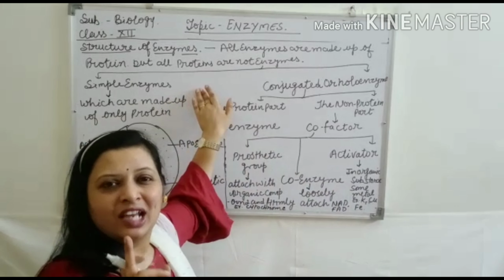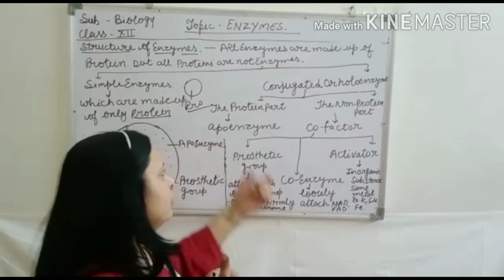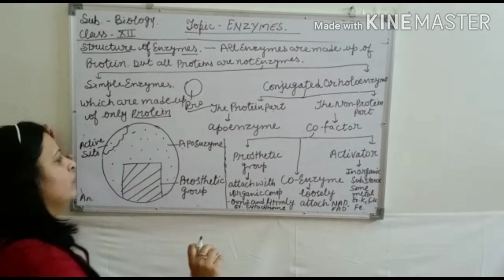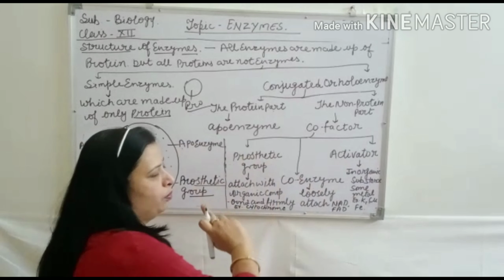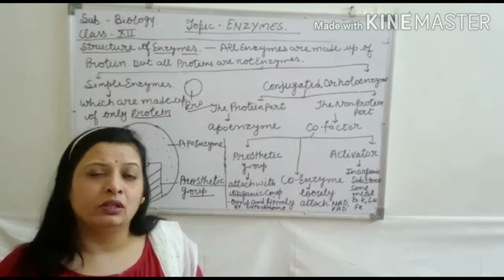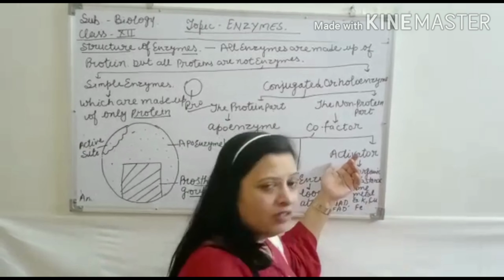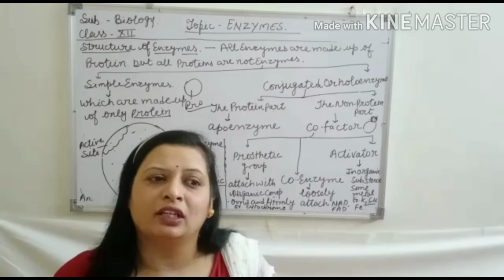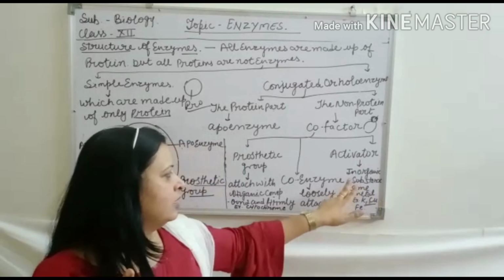Biology Education Class- 12 by Ruchi Jain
Topic- Enzyme